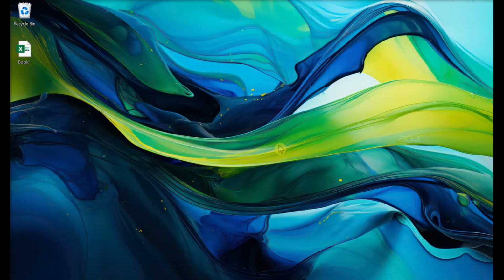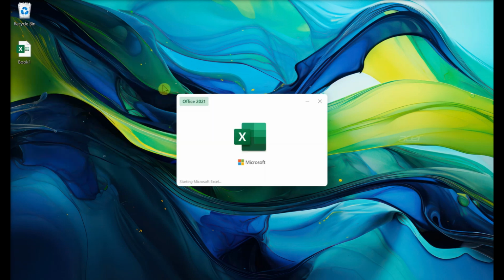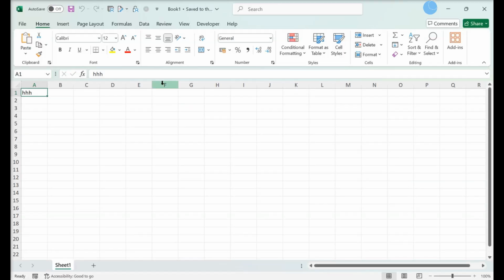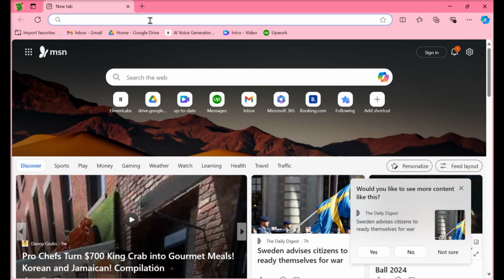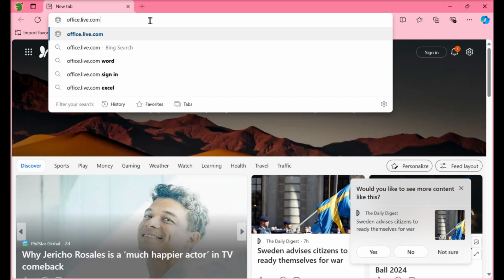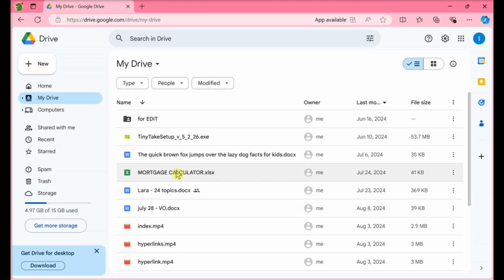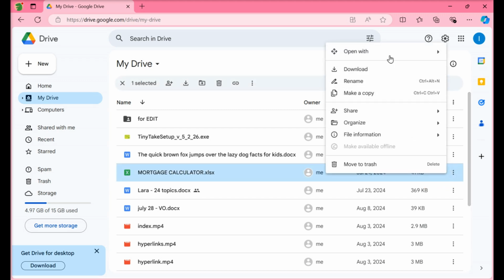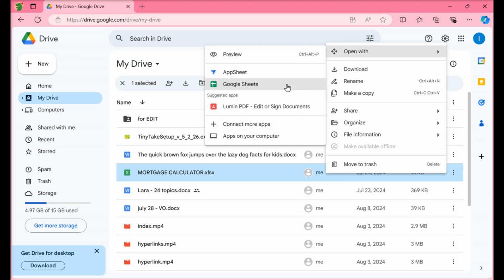How to Easily OPEN EXCEL Files (With or Without Excel) - for Beginners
Discover how to open an Excel file with this straightforward tutorial. Learn the various methods to access your spreadsheets quickly and efficiently, whether you're using Excel on your computer or online.